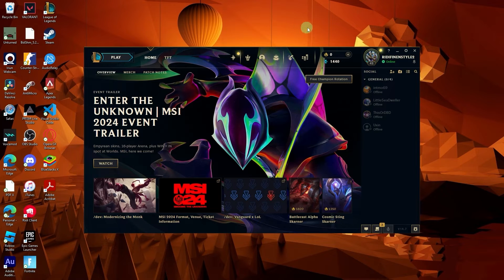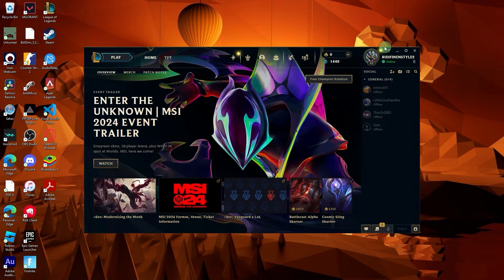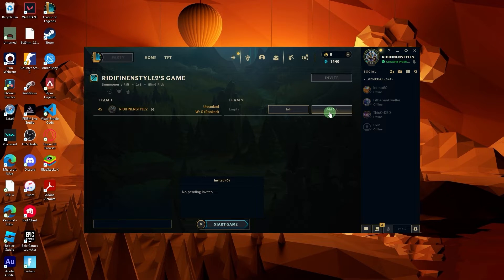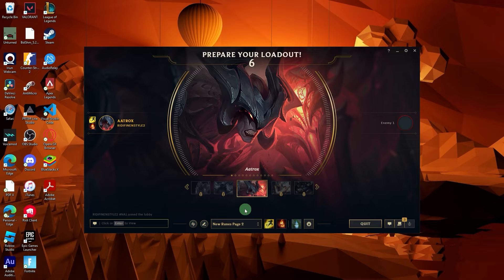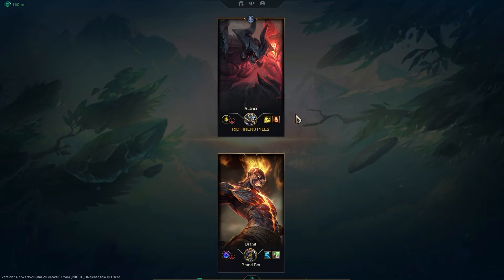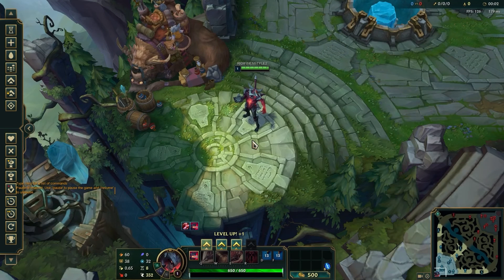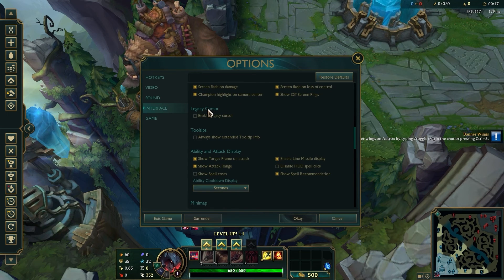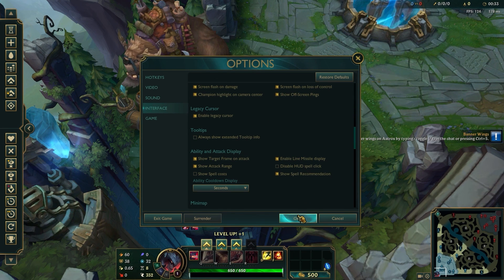How To Change Mouse Pointer In League Of Legends (Quick & Easy)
This quick guide will show how to change mouse pointer in League of Legends. Use these settings changes to make changes to your mouse cursor in LoL.